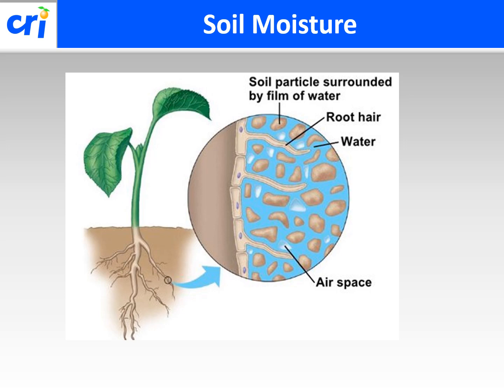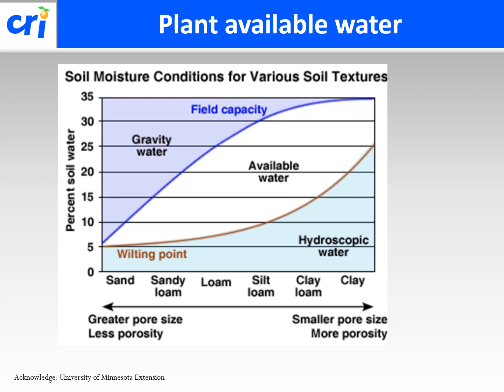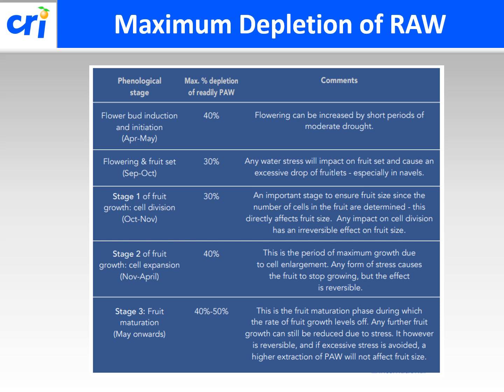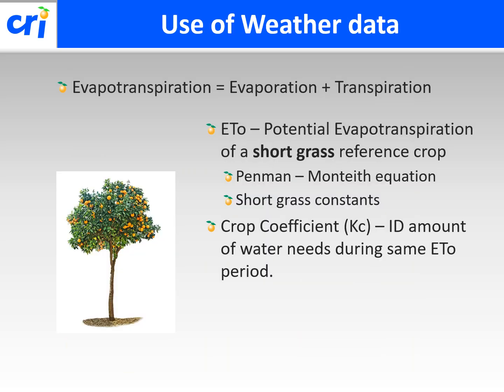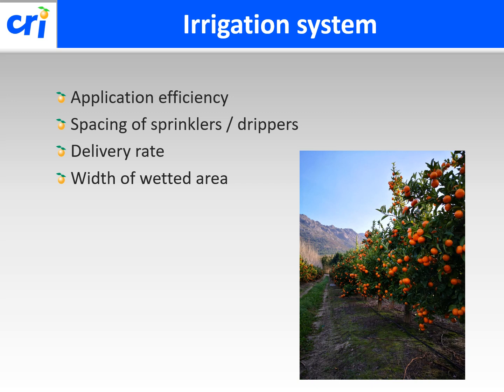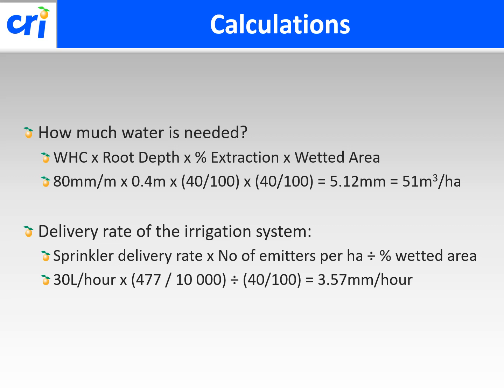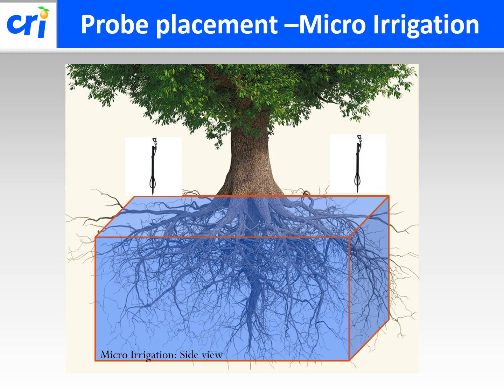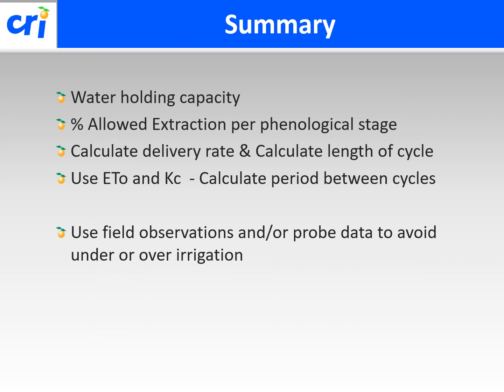Irrigation of young and bearing citrus orchards by Coenraad Fraenkel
Topics for this very informative video
Understanding your soil and root distribution – Where and how much should you be irrigating?
Probe placement on a macro and micro scale in an orchard.
The use of field observations and the correlation with probe data
The use of weather data in your decision making
The difference between an irrigation roster and an irrigation schedule.